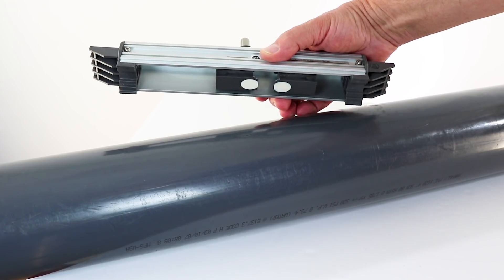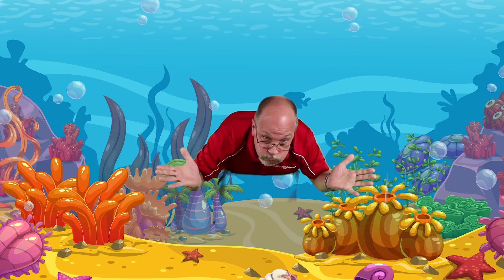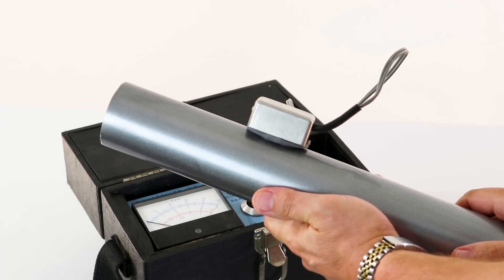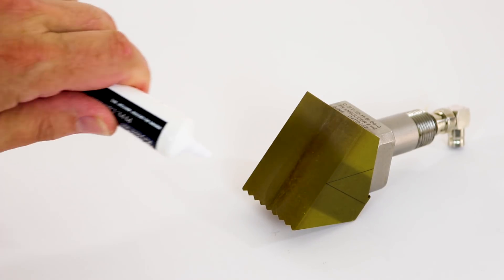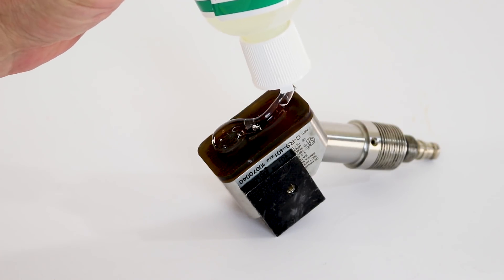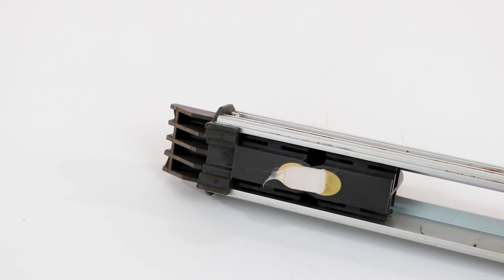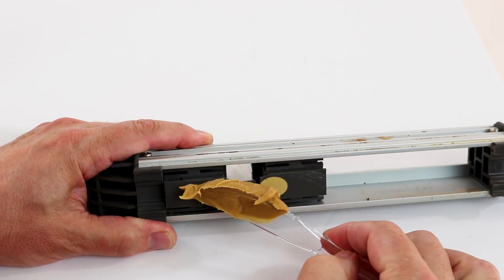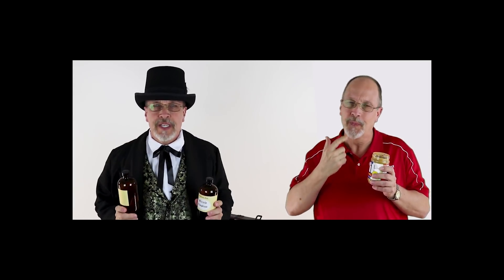Tech Review: Acoustic Couplants for Clamp-on Ultrasonic flow meters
Why do you need an acoustic couplant for your ultrasonic transducer? What type of couplant should your use? Answers to these questions and more on Tech Review hosted by Brent Baird, technical speaker for Instruments Direct.